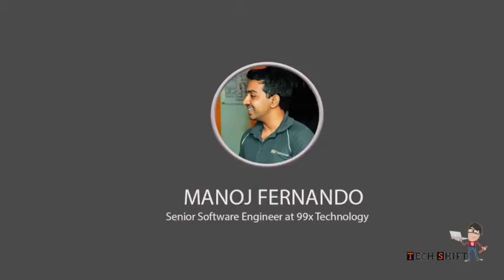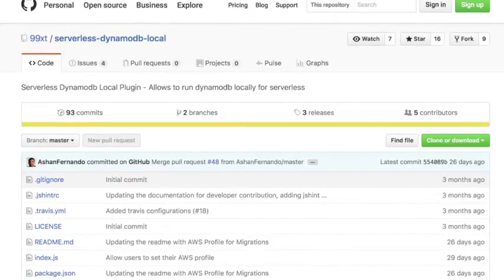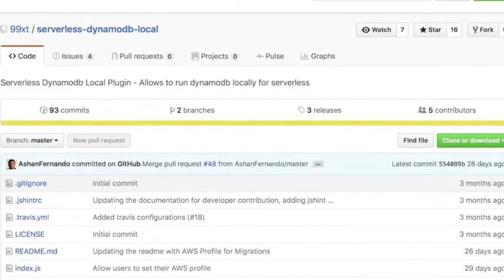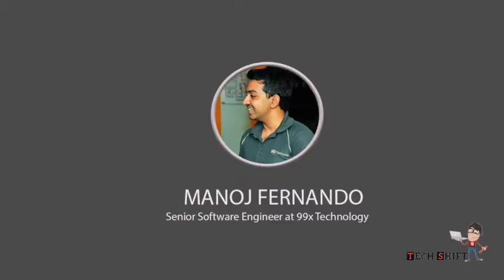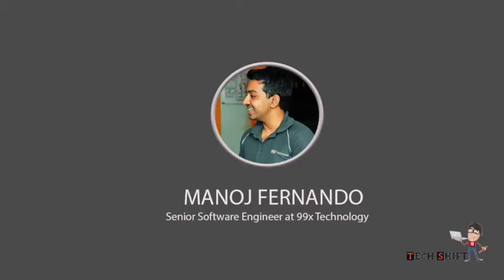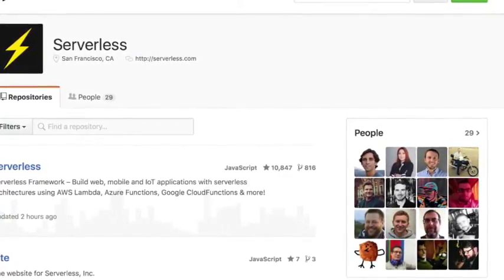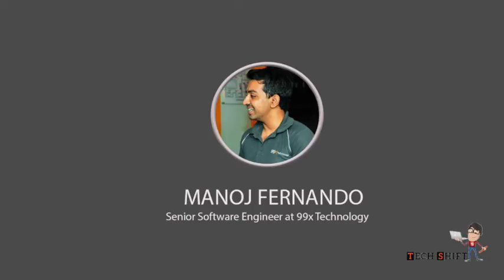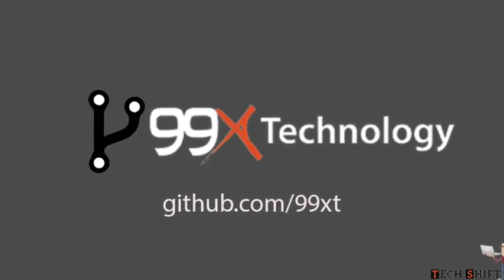What is a boilerplate ? Part 3